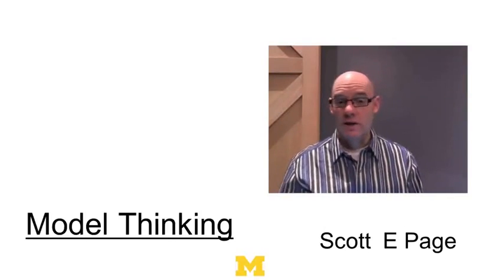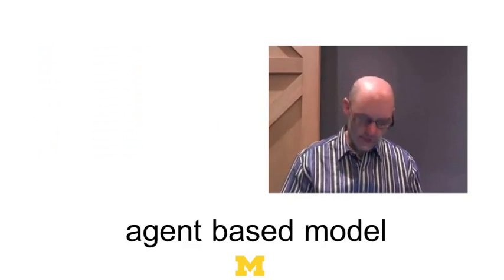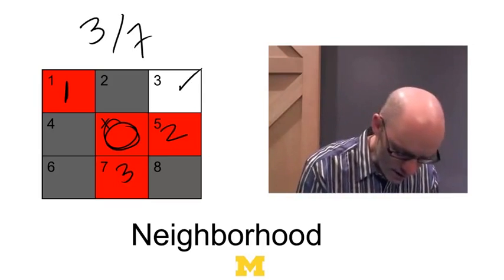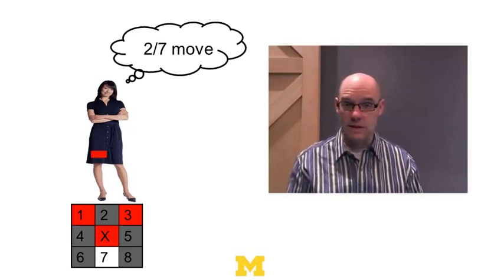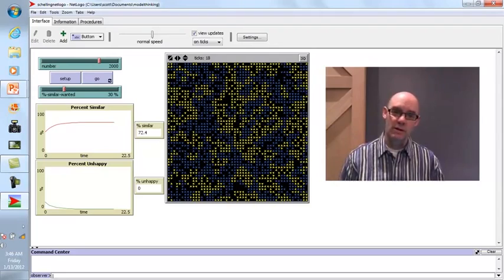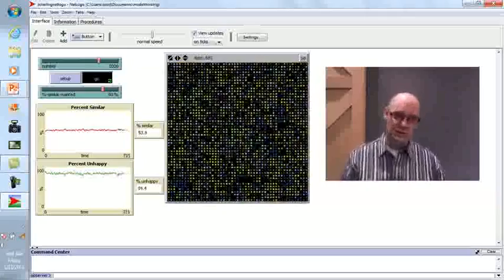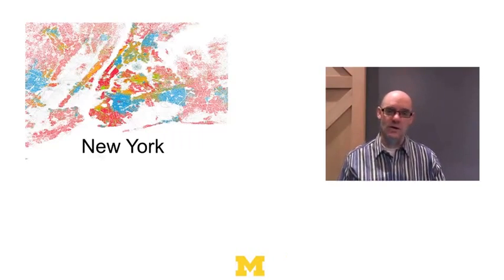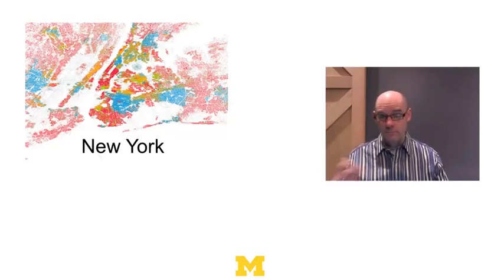2 2 Schellings Segregation Model 1130